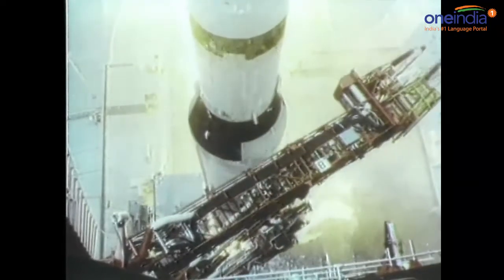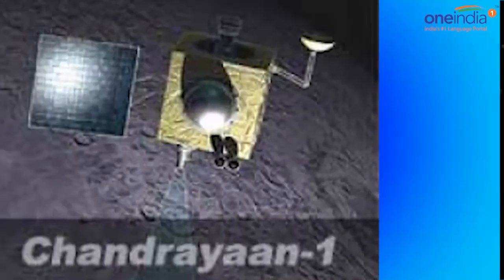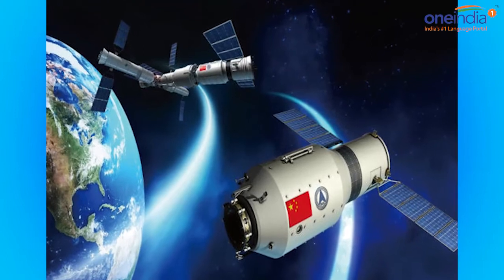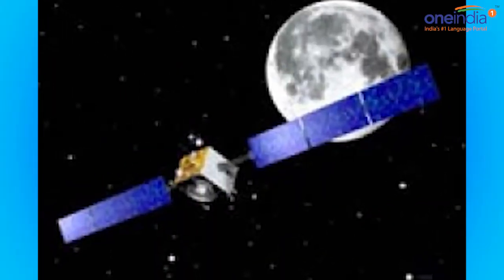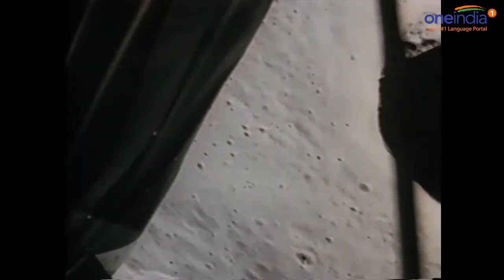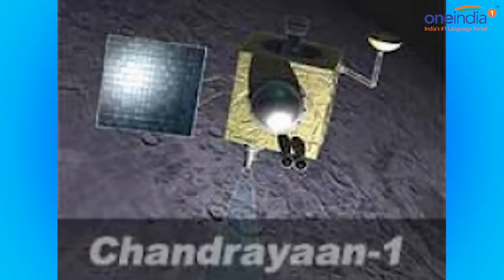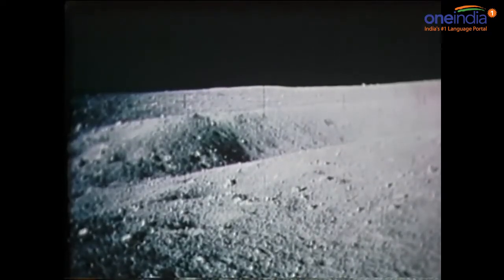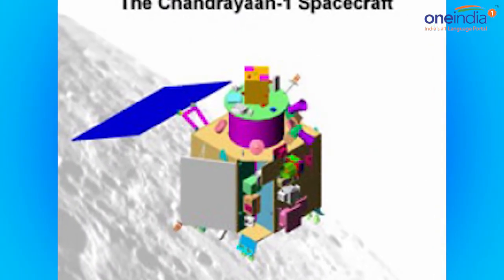NASA scientists detects Chandrayaan 1 spacecraft orbiting the moon | Oneindia News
NASA's Jet Propulsion Laboratory in Pasadena, California, has successfully detected the Chandrayaan 1 spacecraft orbiting the moon -- one active, and one dormant. The discovery was made by NASA scientists with new technological application of interplanetary radar. Finding derelict spacecraft and space debris in Earth's orbit can be a technological challenge. Detecting these objects in orbit around Earth's moon is even more difficult. However, with the new technological application of interplanetary radar, the scientists at JPL successfully located the two spacecraft orbiting the Moon. The researchers believe that the new technique could assist planners of future Moon missions.